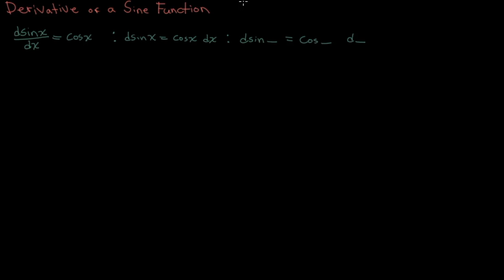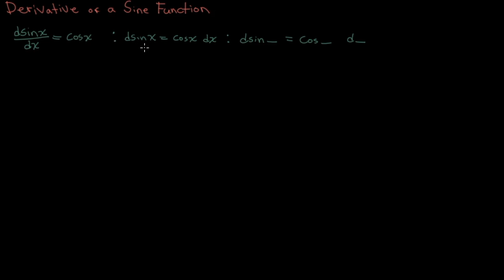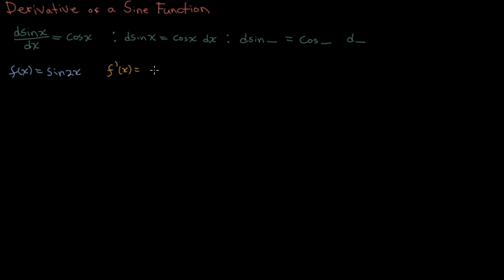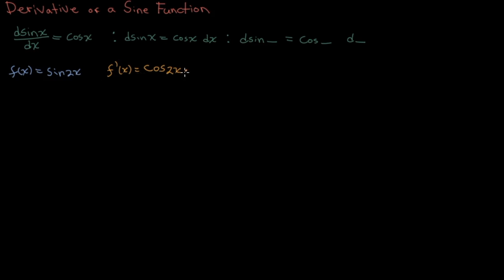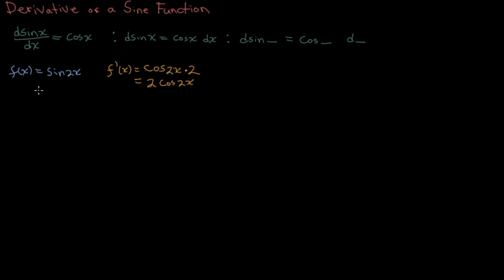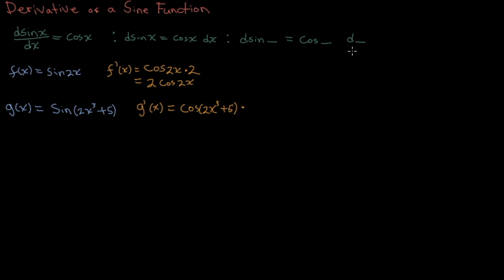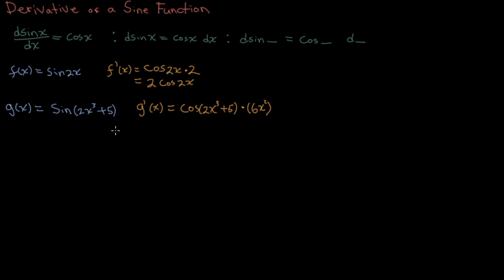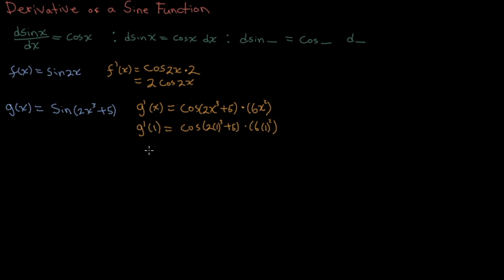Derivative of a Sine Function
This video covers the basics of deriving the derivative of a sine function.